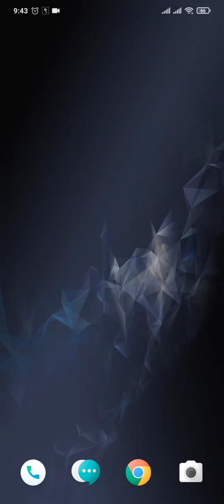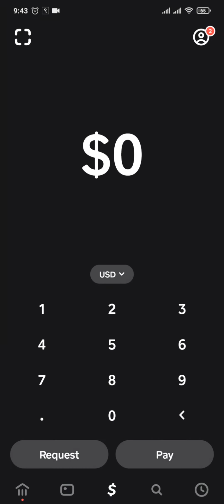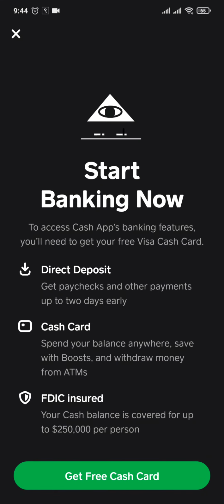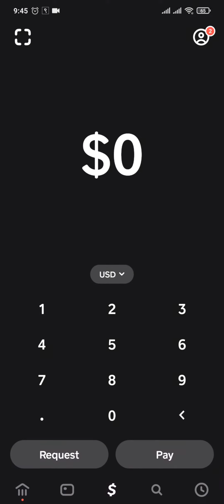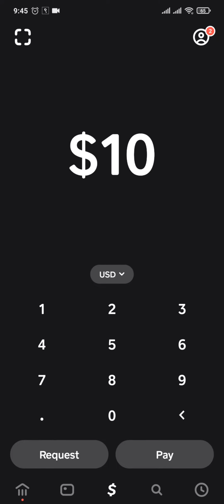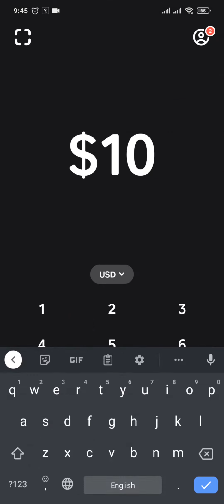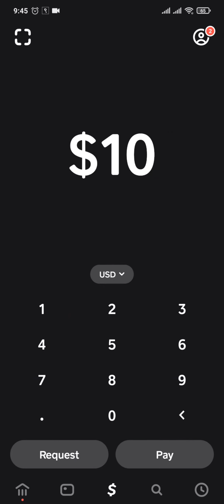How To Add Money On Cash App Card (2023) | Deposit Money On Cash App (Quick & Easy)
Learn better tips for adding money to your cash app card.  How to put money to your cash app card.

If you have a Cash App card, you'll need to know how to add money to it to make purchases and withdrawals. In this video, we'll show you how to put money on your Cash App card quickly and easily. We'll cover everything you need to know, from connecting your card to your account to adding funds using a bank account or debit card. We'll also provide tips and tricks to help you get the most out of your Cash App card, including how to avoid common mistakes and fees.

Whether you're new to Cash App or a seasoned user, you'll find plenty of valuable information in this video. So tune in, follow along, and start loading up your Cash App card like a pro today.